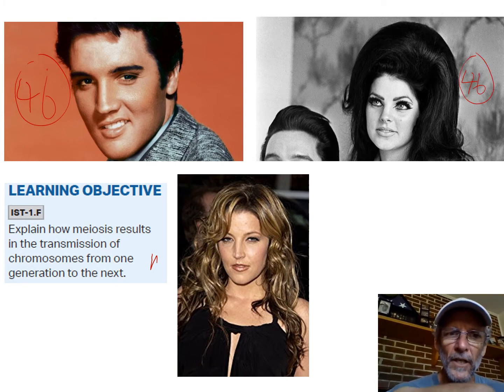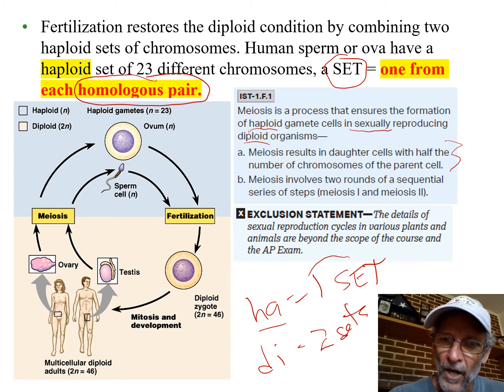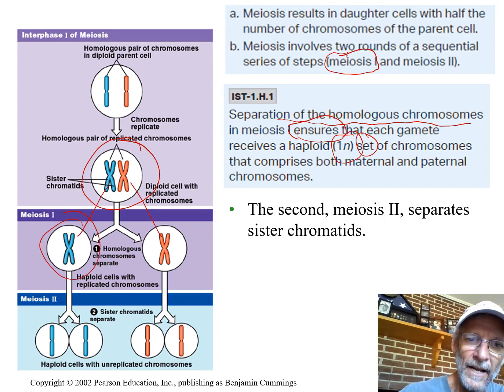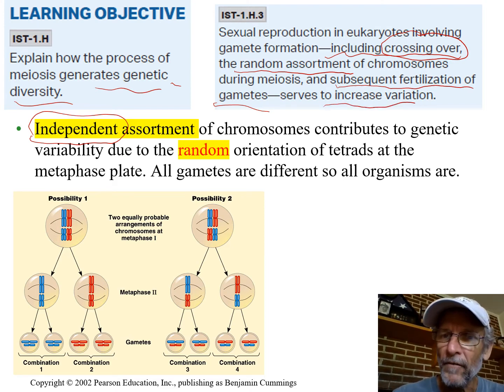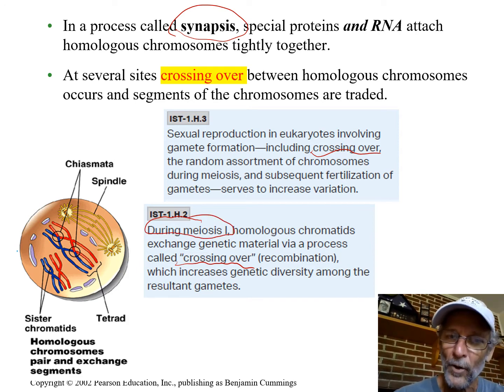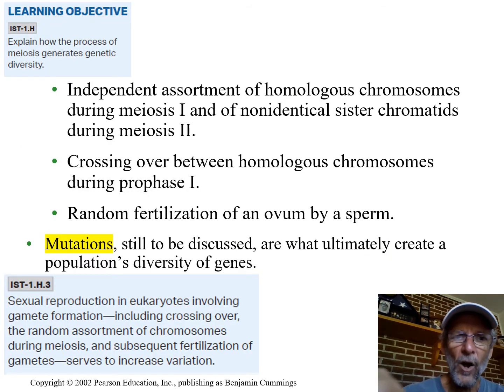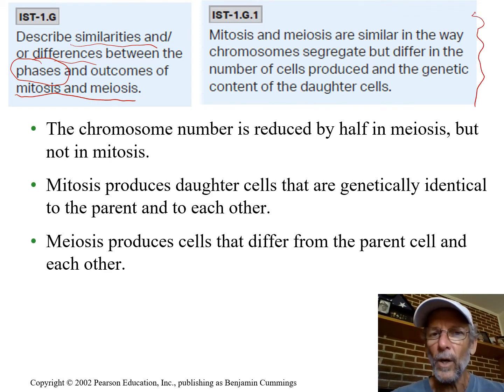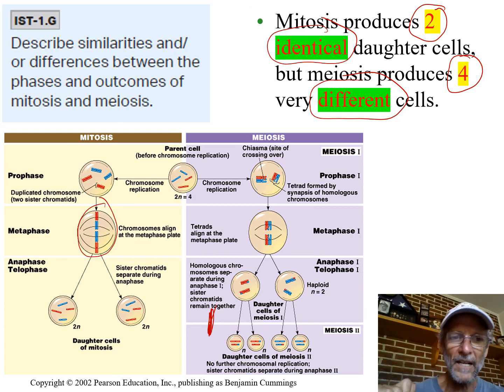Unit 5 Meiosis video